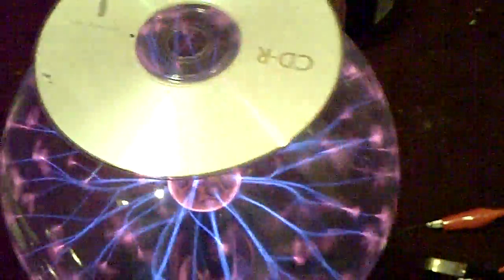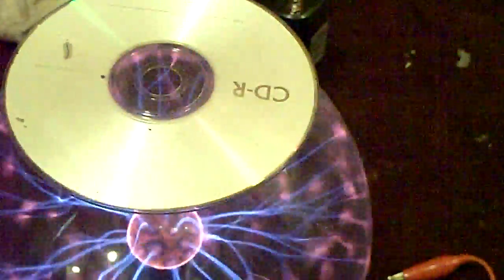Easy Plasma Ball Tricks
endless electrical fun and burns to be had when u add a large high powered plasma ball + metal objects lol